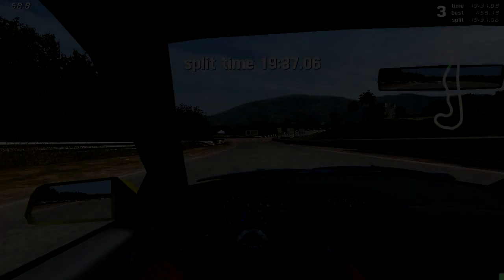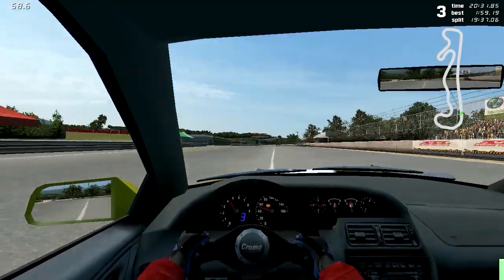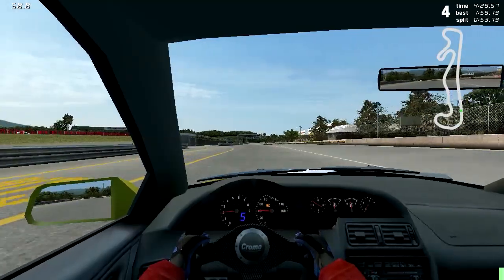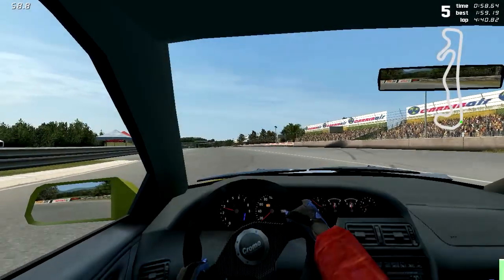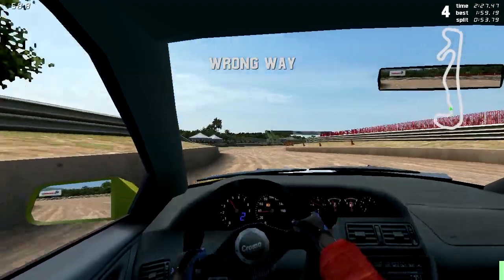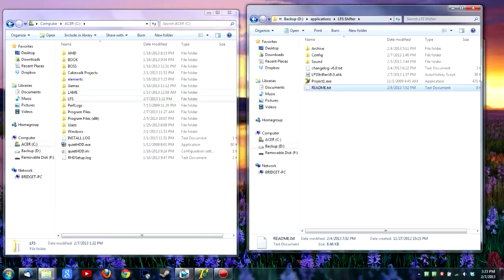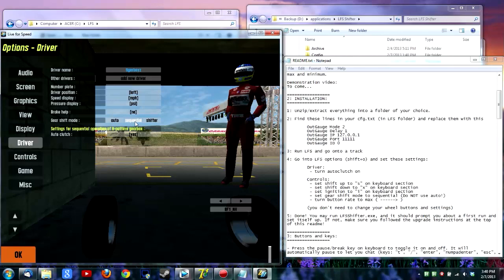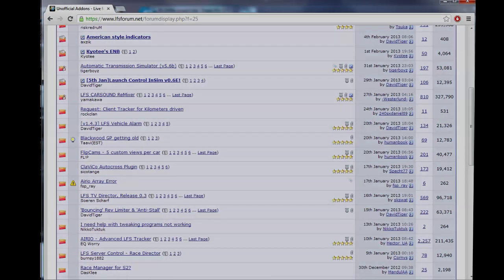Live for Speed Mod : Automatic Transmission (LFS Shifter v6)